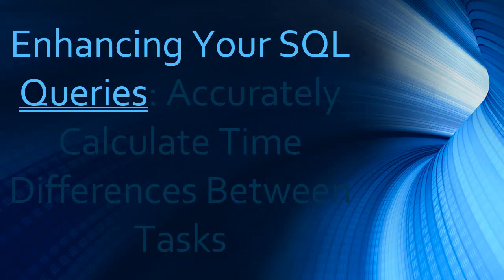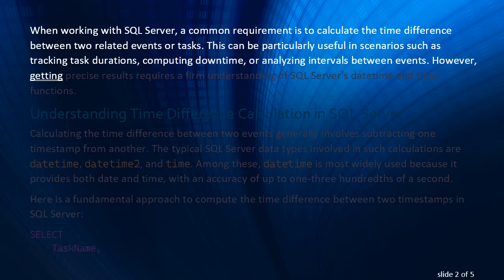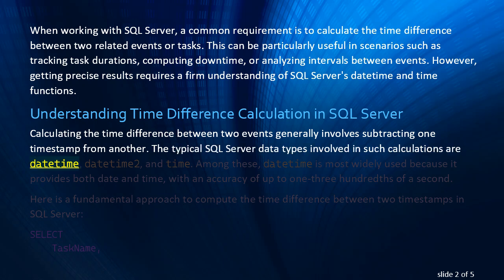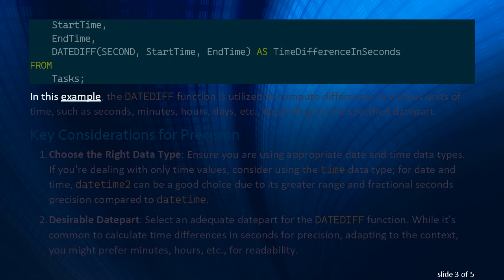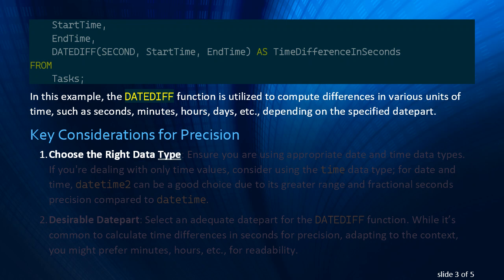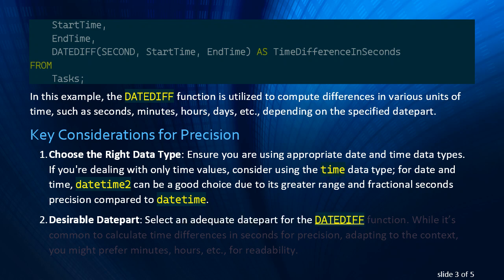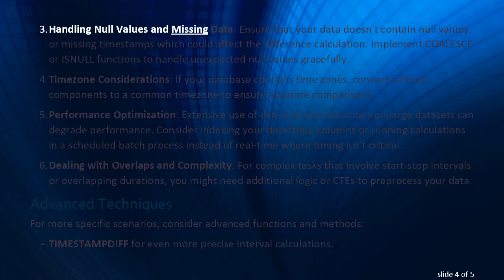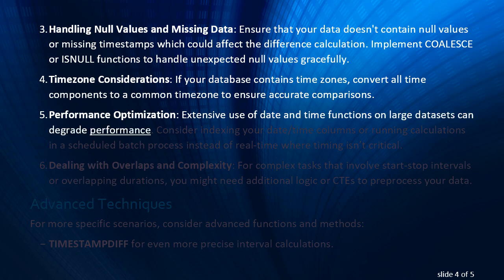Enhancing Your SQL Queries: Accurately Calculate Time Differences Between Tasks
Summary: Learn how to improve your SQL queries to accurately calculate time differences between matching tasks using SQL Server's datetime and time functions.
When working with SQL Server, a common requirement is to calculate the time difference between two related events or tasks. This can be particularly useful in scenarios such as tracking task durations, computing downtime, or analyzing intervals between events. However, getting precise results requires a firm understanding of SQL Server's datetime and time functions.

Understanding Time Difference Calculation in SQL Server

Calculating the time difference between two events generally involves subtracting one timestamp from another. The typical SQL Server data types involved in such calculations are datetime, datetime2, and time. Among these, datetime is most widely used because it provides both date and time, with an accuracy of up to one-three hundredths of a second.

Here is a fundamental approach to compute the time difference between two timestamps in SQL Server:

In this example, the DATEDIFF function is utilized to compute differences in various units of time, such as seconds, minutes, hours, days, etc., depending on the specified datepart.

Key Considerations for Precision

Choose the Right Data Type: Ensure you are using appropriate date and time data types. If you're dealing with only time values, consider using the time data type; for date and time, datetime2 can be a good choice due to its greater range and fractional seconds precision compared to datetime.

Desirable Datepart: Select an adequate datepart for the DATEDIFF function. While it’s common to calculate time differences in seconds for precision, adapting to the context, you might prefer minutes, hours, etc., for readability.

Handling Null Values and Missing Data: Ensure that your data doesn't contain null values or missing timestamps which could affect the difference calculation. Implement COALESCE or ISNULL functions to handle unexpected null values gracefully.

Timezone Considerations: If your database contains time zones, convert all time components to a common timezone to ensure accurate comparisons.

Performance Optimization: Extensive use of date and time functions on large datasets can degrade performance. Consider indexing your date/time columns or running calculations in a scheduled batch process instead of real-time where timing isn’t critical.

Dealing with Overlaps and Complexity: For complex tasks that involve start-stop intervals or overlapping durations, you might need additional logic or CTEs to preprocess your data.

Advanced Techniques

For more specific scenarios, consider advanced functions and methods:

TIMESTAMPDIFF for even more precise interval calculations.

Common Table Expressions (CTEs) can simplify complex queries that involve multiple temporal calculations.

Use window functions like LEAD or LAG to access a subsequent or previous row’s timeline element, which could be beneficial for calculating periods between sequence data.

In conclusion, calculating time differences in SQL Server requires careful selection of date and time data types, functions, and a strategic approach to ensure accuracy and efficiency. With these best practices in mind, you can enhance your SQL queries to deliver precise time analyses necessary for your applications.

By fully understanding and utilizing SQL Server's capabilities, you can unlock new insights and enable more sophisticated task tracking and analysis in your databases.